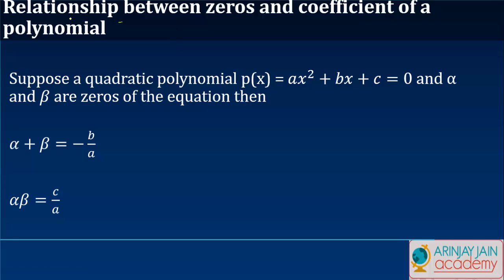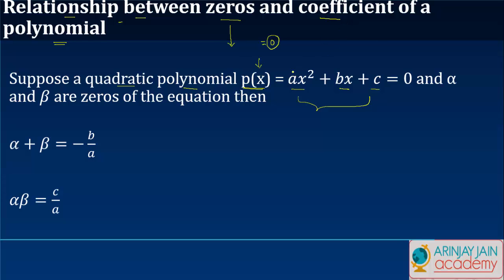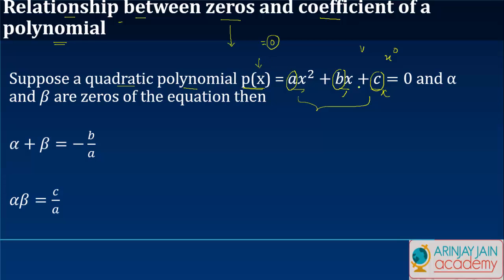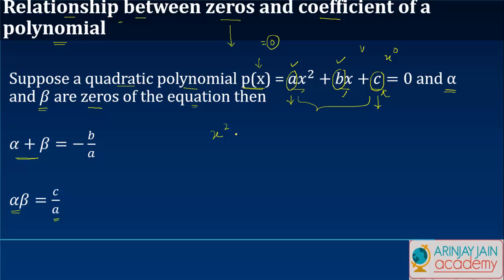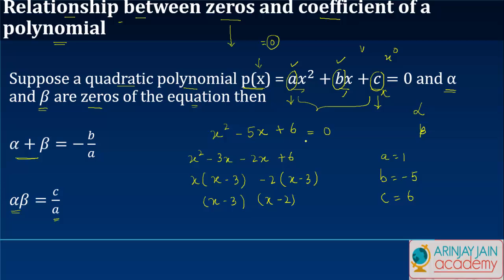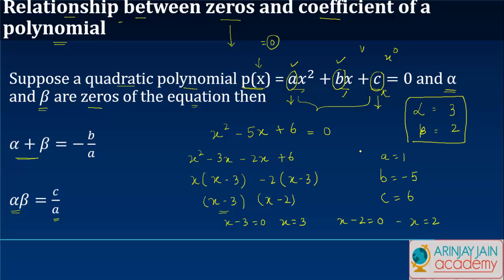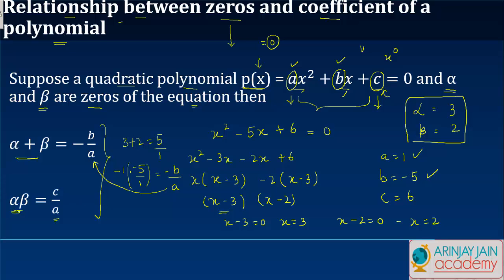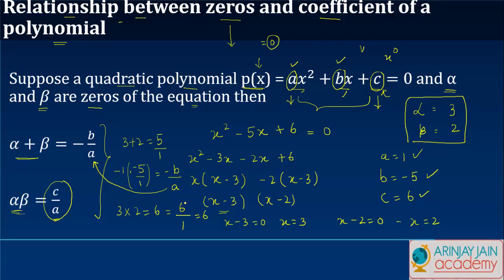Relationship between zeros and coefficient of a polynomial - Class 10 Mathematics (SSC/ICSE/CBSE)